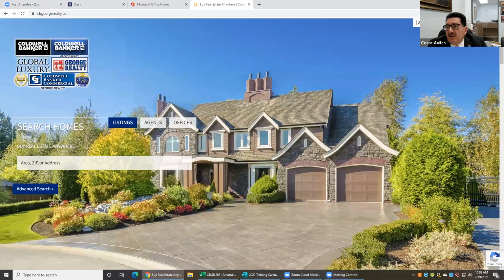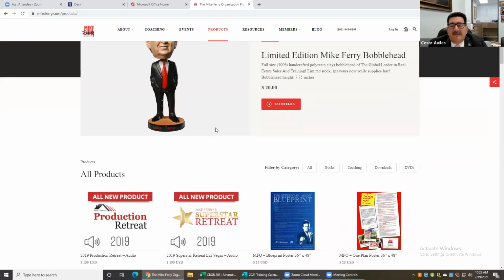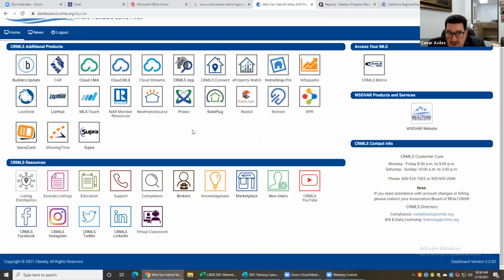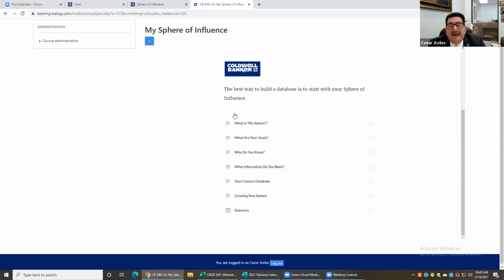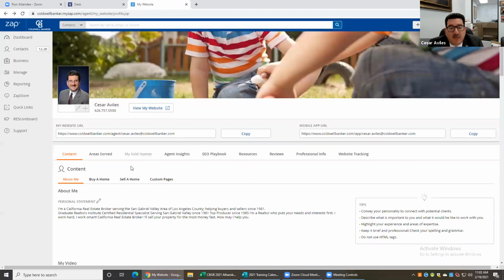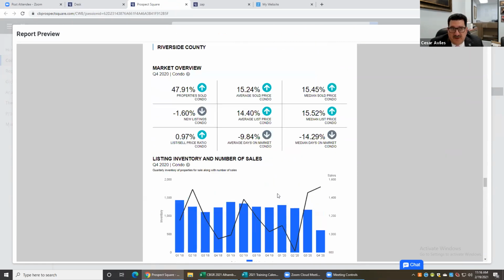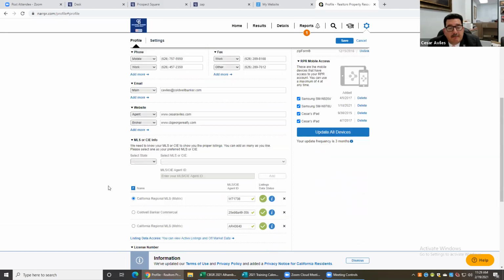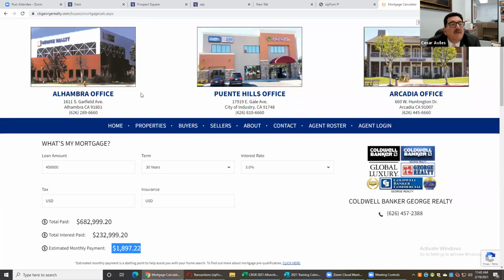CBGR FRIDAY TRAINING Places to learn plus CBGR TOOLS 021921